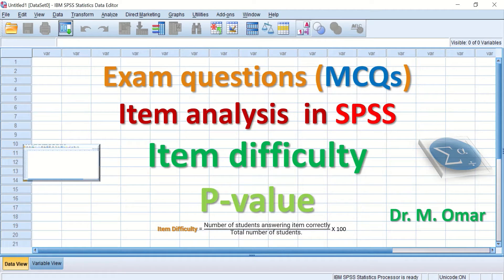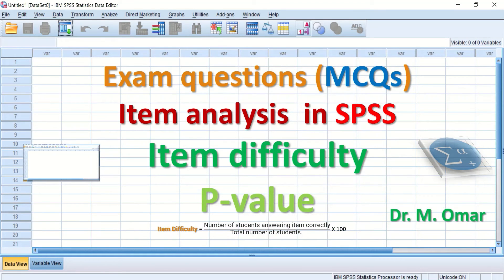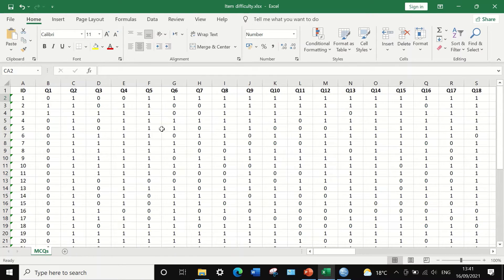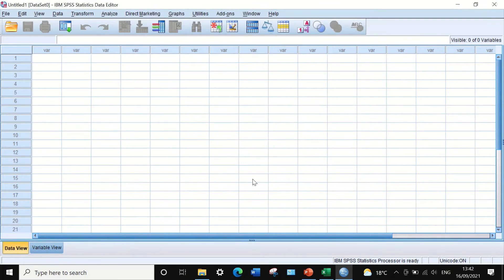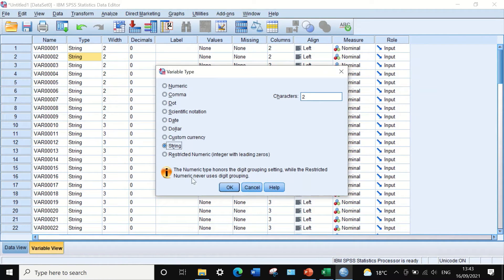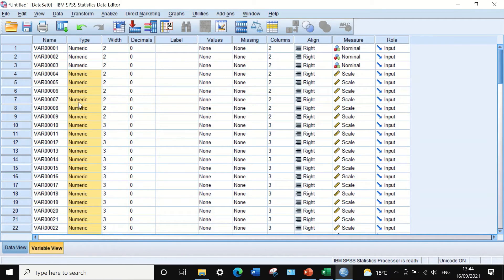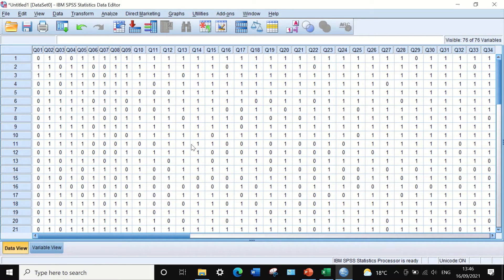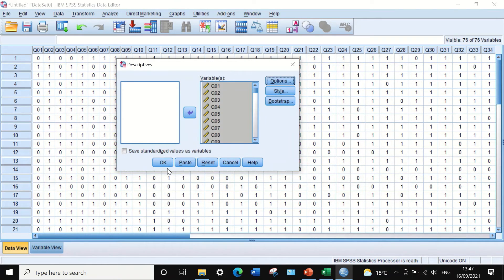Exam questions MCQs Item difficulty P value analysis in SPSS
Exam questions (MCQs)
Item analysis  in SPSS
Item difficulty
P-value